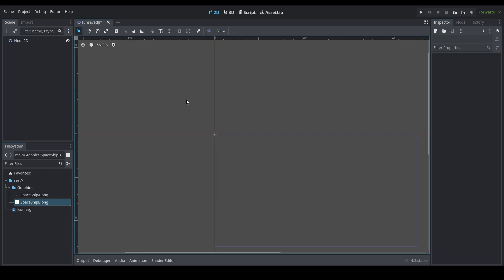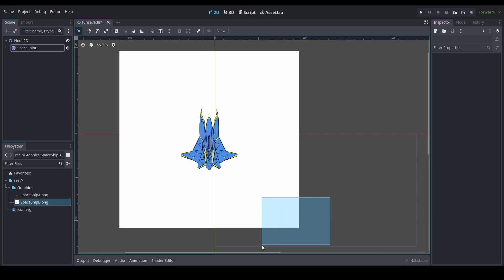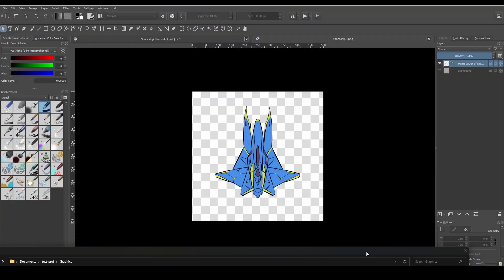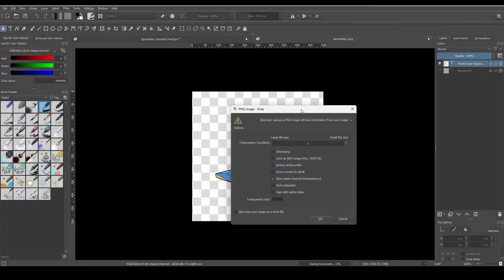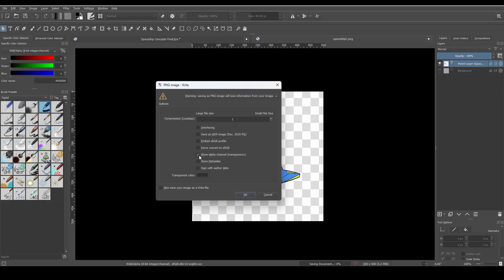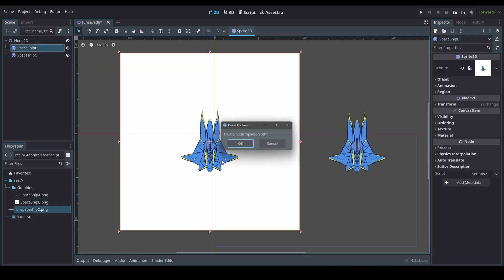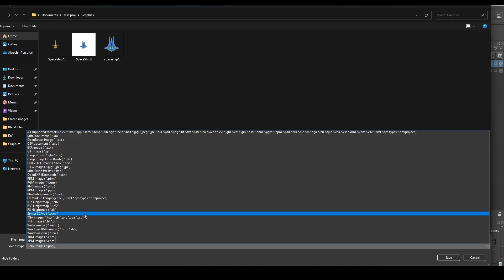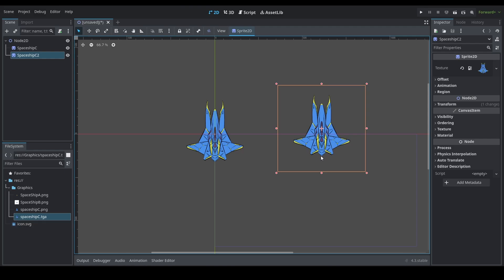"Fix" 2D sprite with transparency loading in with a background in Godot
Helping you fix that pesky background issue in Godot.